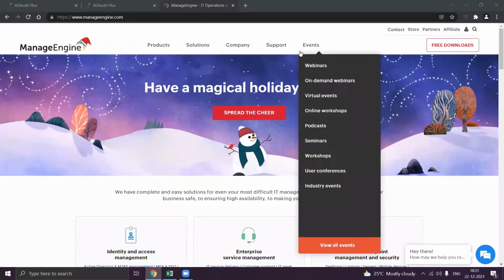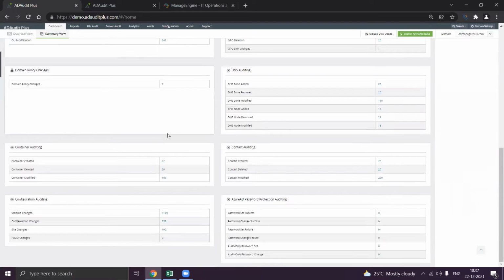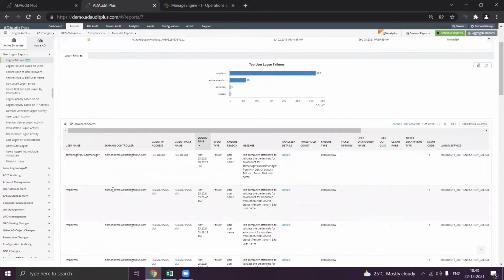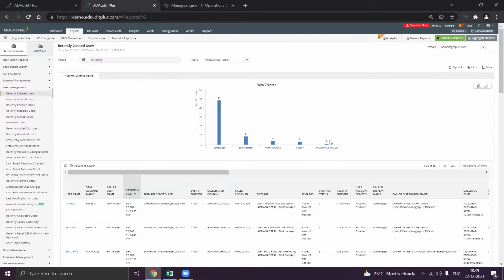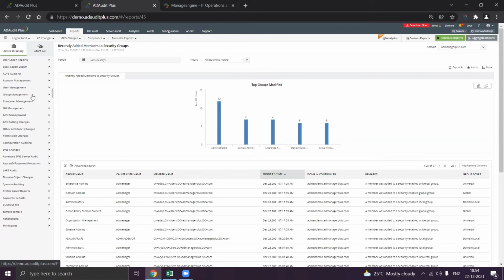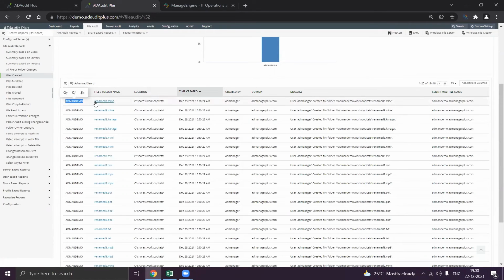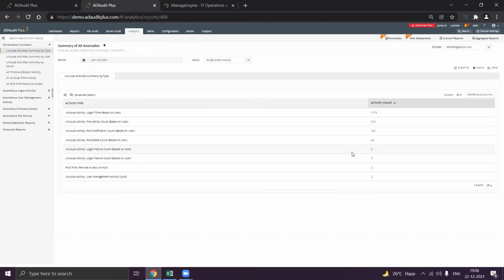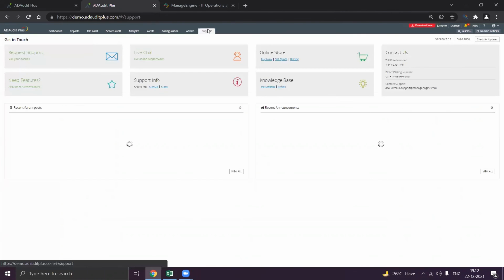ADAudit Plus: AD Security and Compliance for Windows Server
See firsthand how ADAudit Plus by ManageEngine helps you easily meet the security and compliance needs in your Windows Server environment. From real time Active Directory auditing to insider threat detection, ADAudit Plus makes it effortless.

What you will see in this ADAudit Plus walkthrough:

- Audit your Windows AD environment in real time, the easy way
- Identify the source of Active Directory account lockouts
- Get real time alerts via email whenever a configured AD change event occurs
- Audit every single change made to Group Policy Objects
- Fend off insider threats with User Behavior Analytics
- Monitor and report on Service Accounts in your AD environment